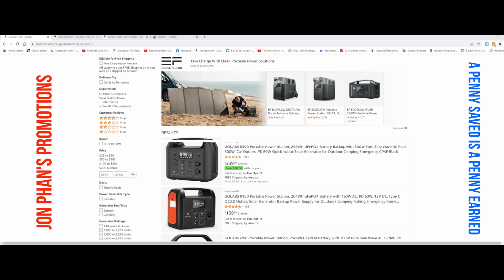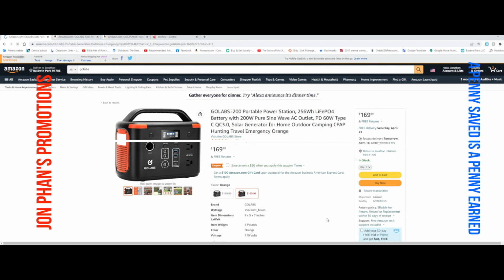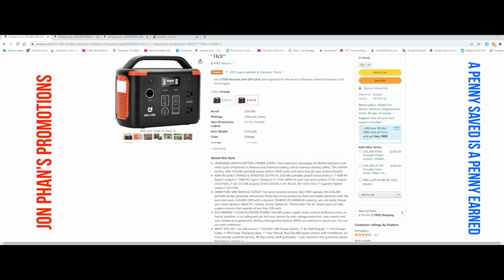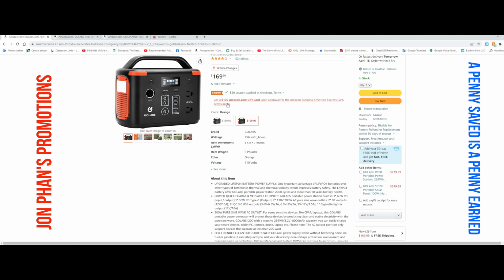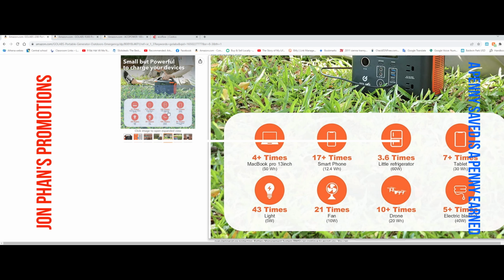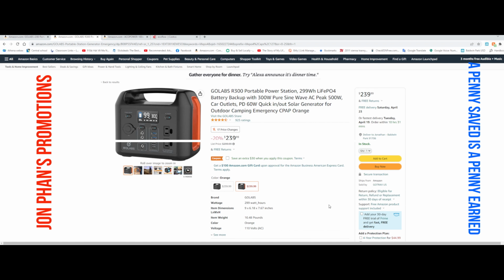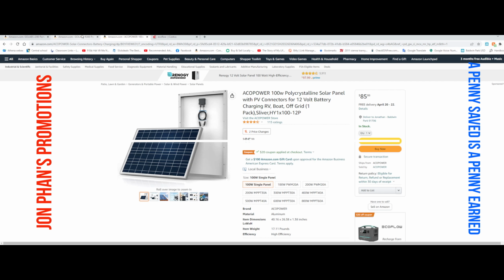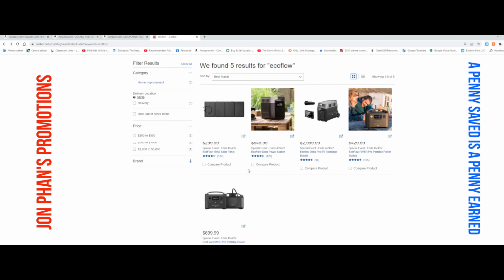Affordable power station from $119 to high end one over $3000 from Costco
UPGRADED LIFEPO4 BATTERY POWER SUPPLY: One important advantage of LiFePO4 batteries over other types of batteries is thermal and chemical stability, which improves battery safety. The LifeP04 battery offer GOLABS portable power station 2000 cycles and more than 10 years battery health.
60W PD QUICK CHARGE & VERSATILE OUTPUTS: GOLABS portable power station build in 1* 60W PD (Input/ output);1* 30W PD Type-C (Output); 2* 110V 200W AC pure sine wave outlets; 2* DC outputs (12V/10A); 2* QC 3.0 USB outputs (3.6V-6.5V/3A, 6.5V-9V/2A, 9V-12V/1.5A); 1* Cigarette lighter output (12V/10A)
200W PURE SINE WAVE AC OUTLET: For some sensitive devices, like CPAP, laptops, this GOLABS portable power generator will protect those devices by producing clean and stable electricity with the pure sine wave. GOLABS i200 with a massive 256Wh(3.2V) 8000mAh capacity, you can easily charge your smart phones, tablet PC, camera, drone, laptop etc. Please note: The AC output port can only support devices that operate at less than 200 watt
ECO-FRIENDLY CLEAN OUTDOOR POWER: GOLABS power supply works without bothering noise, no fuel or gasoline, it can safeguard you and your devices by over-voltage protection, over-current and over-temperature protection. Battery Management System (BMS) can continue to escort you. You can use with confidence
WHAT YOU GET: You will receive 1* GOLABS i200 Power Station; 1* AC Wall Charger; 1* Car Charger Cable; 1* MC4 Solar Charging Cable; 1* User Manual. Buy GOLABS power station with Confidence: 24-hour prompt customer service, 30-day money back guarantee, 1 year warranty.

Amazon Prime Music 30-day Free Trials. Our membership program offers special benefits including:
*Unlimited, ad-free streaming of over a million songs
*FREE two-day shipping (no minimum order size)

* Everything you need
* Discounts
* Extended return period
* Add from any website

If you would like to sponsor the video or want me to review your products, unbox, install I can be reached at .